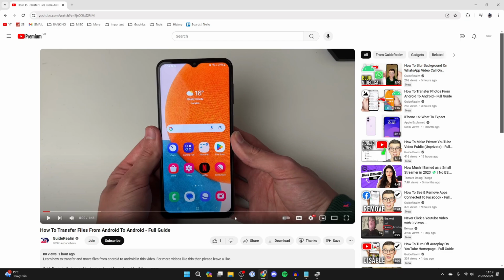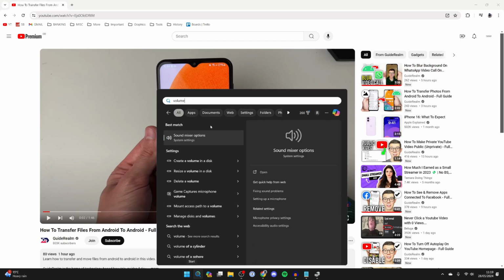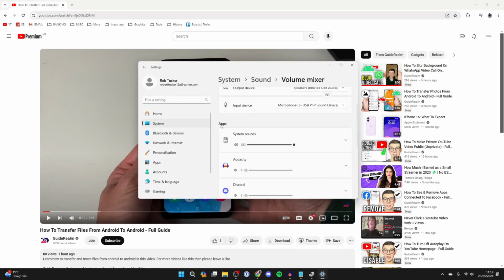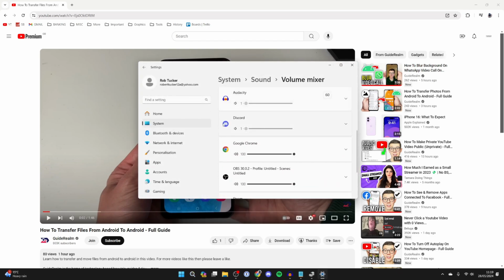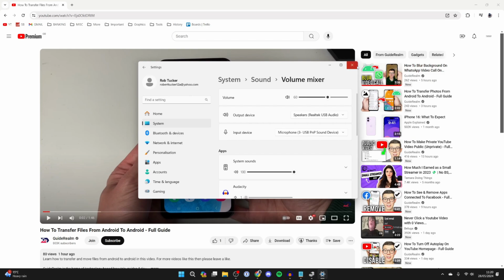How To Fix No Sound On YouTube - Full Guide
Learn how to fix no sound on youtube and no audio from youtube video in this video.

GuideRealm